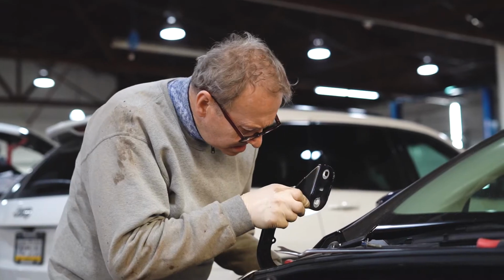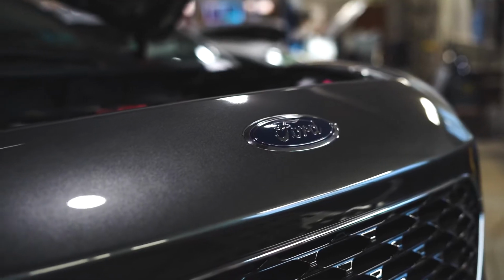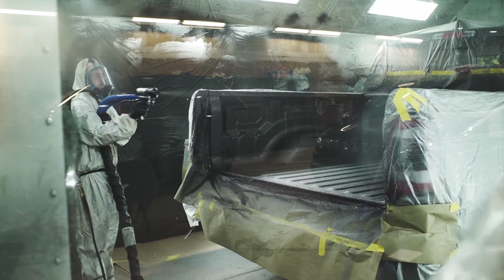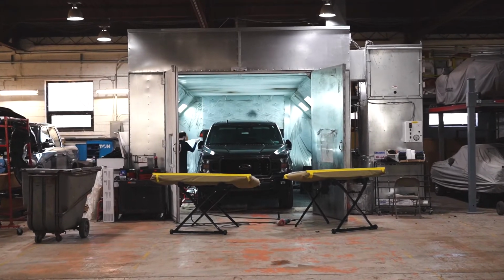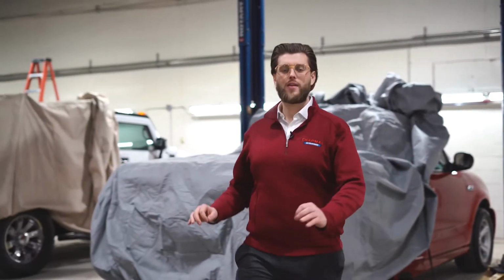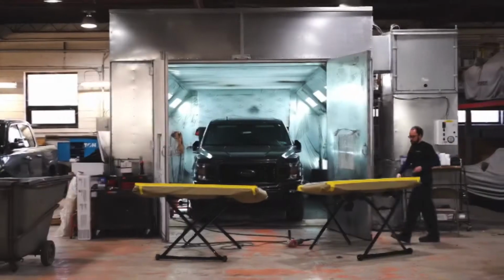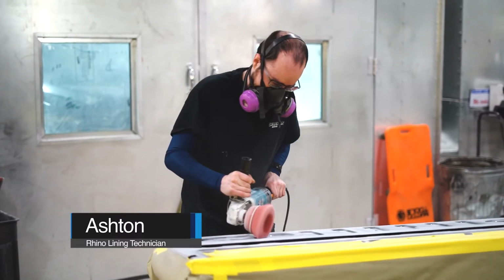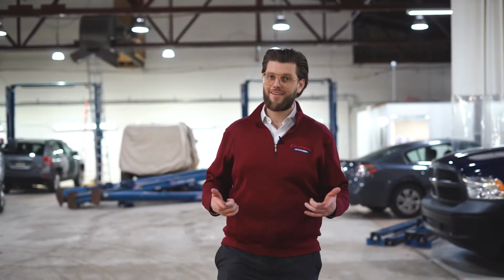Horsham Body Shop